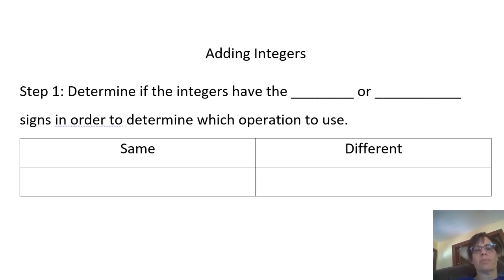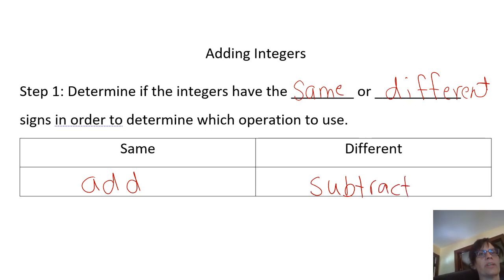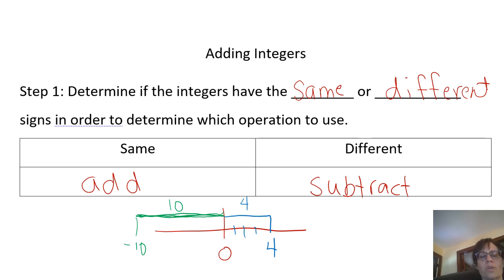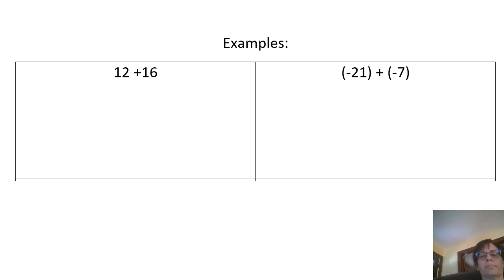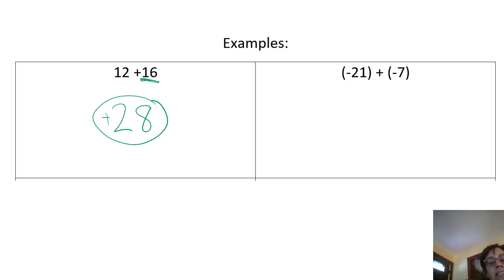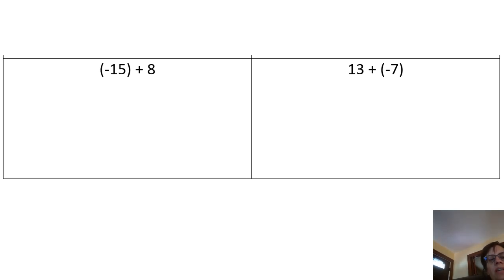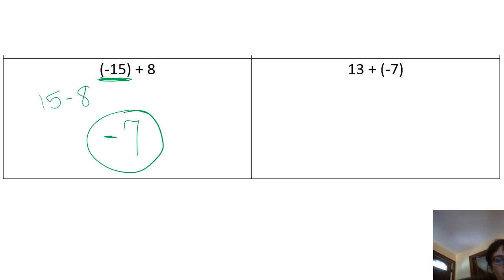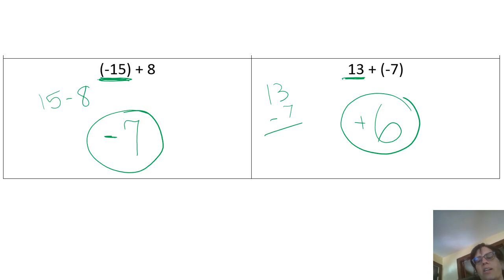Adding integers guided notes lesson